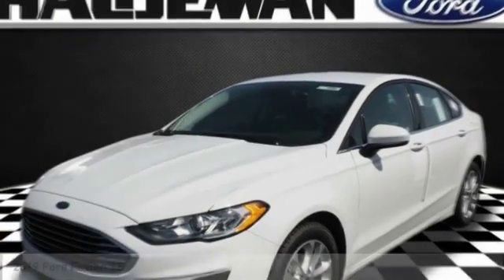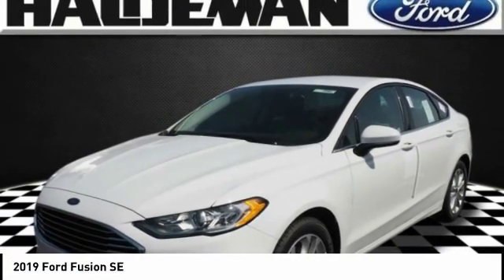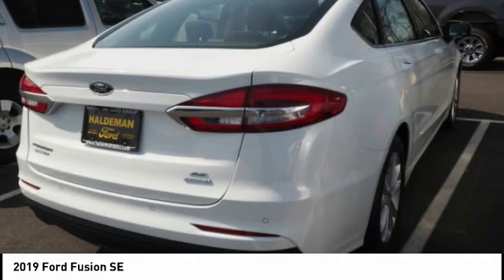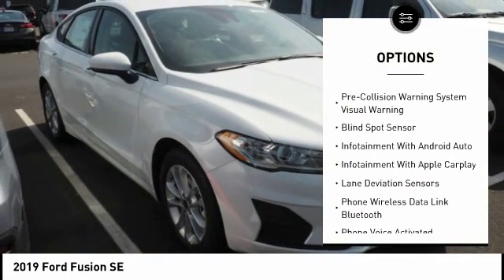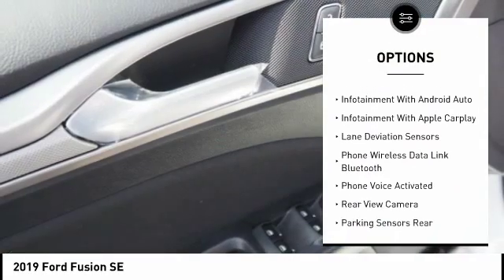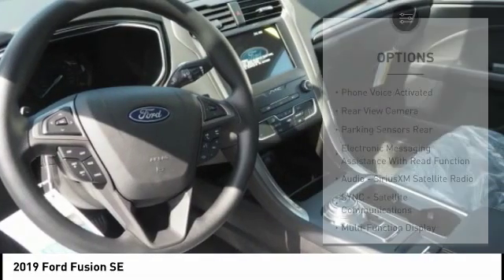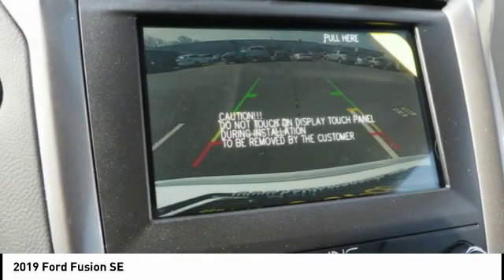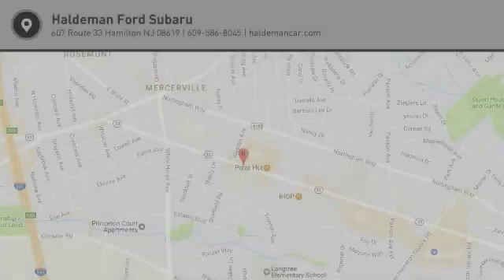2019 Ford Fusion Hamilton NJ 19964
2019 Ford Fusion SE

Pick up this White 2019 Ford Fusion, available today at Haldeman Ford Subaru. This could be the one you've been searching for.